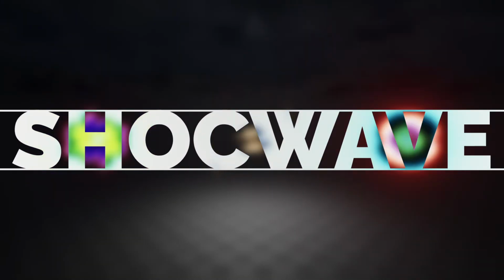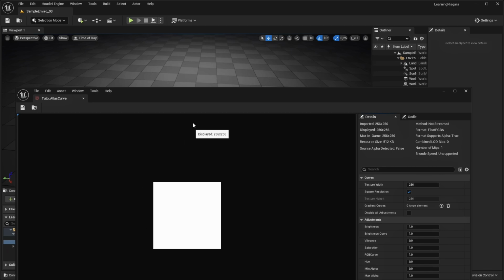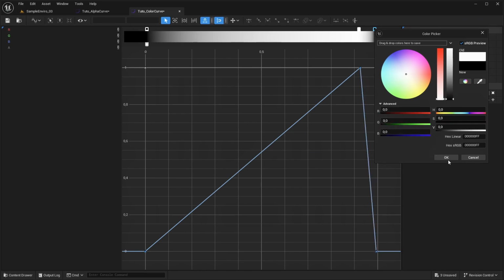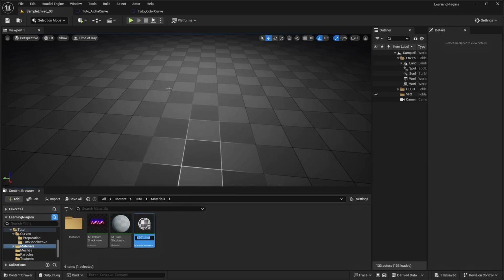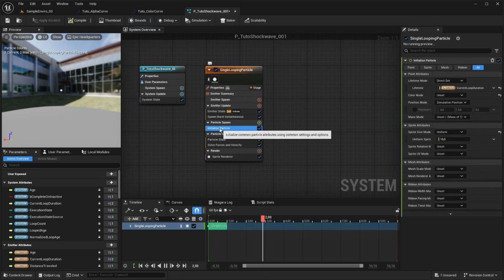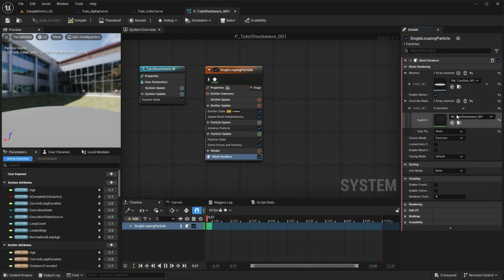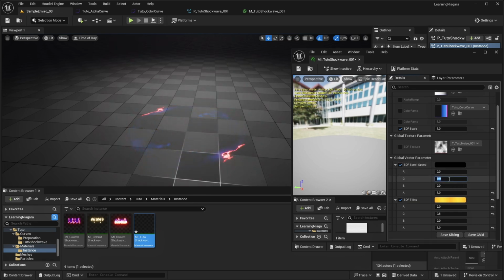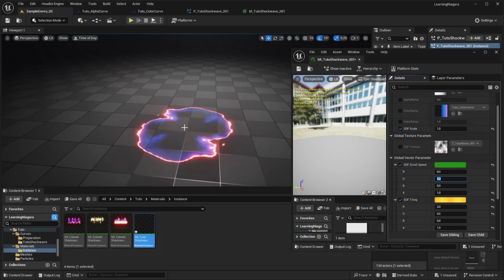How to create a SHOCKWAVE - Unreal engine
Hi everyone, I'm a freelance realtime VFX Artist that tries to show some quick tips that everyone uses in the industry. In today's topic, we will see how to quickly create a shock wave on unreal using the less assets possible.

*sorry for the speeling mistake on "shockwave" at the beginning of the video*

3dsmax
Adobe Photoshop